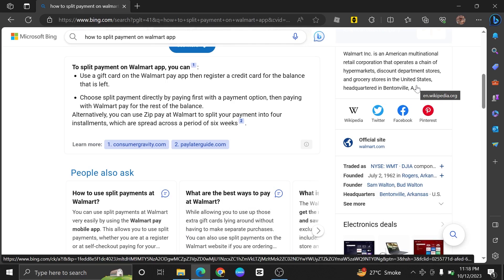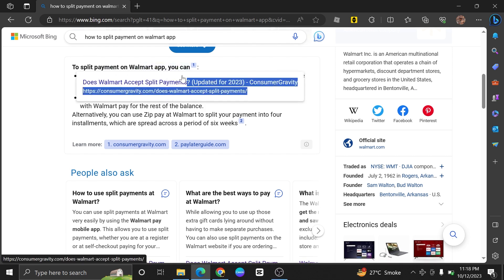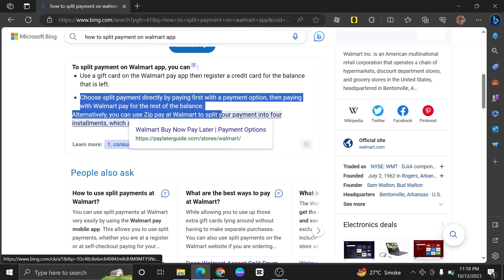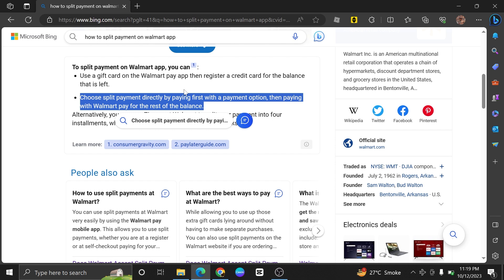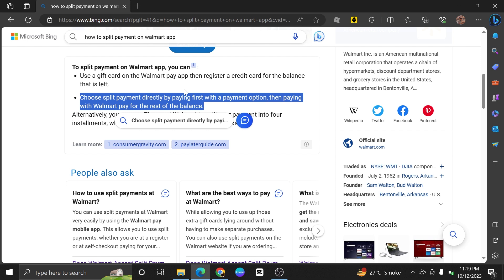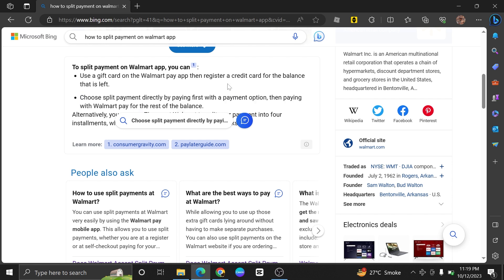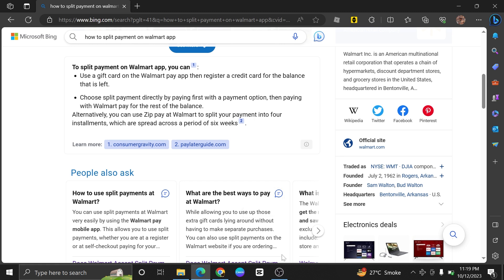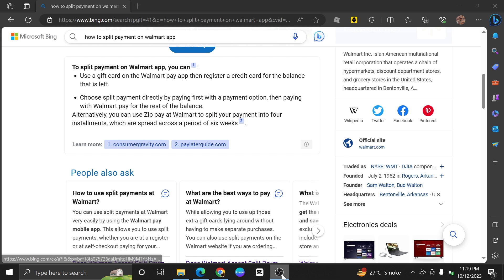CAN YOU SPLIT PAYMENT ON THE WALMART APP? 2025 (FULL GUIDE)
In this exclusive video, we're about to unveil a game-changing feature that every Walmart shopper needs to know about - the ability to split payments right from your Walmart app!

0:00 INTRO
0:04 TUTORIAL